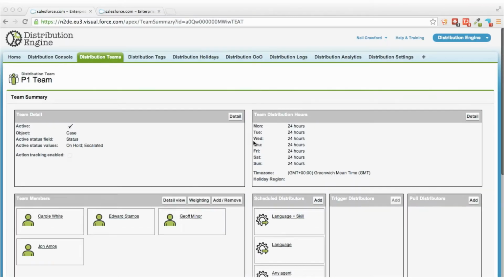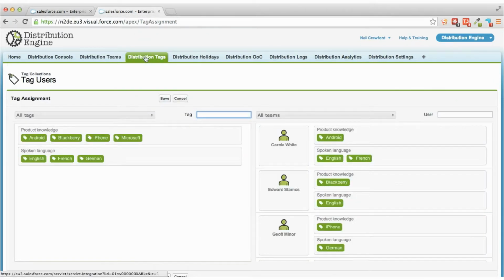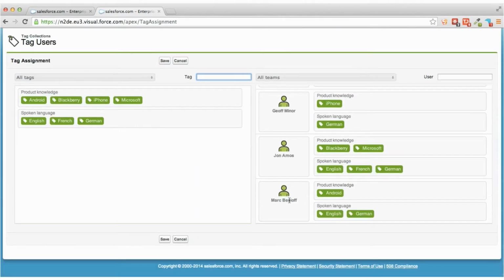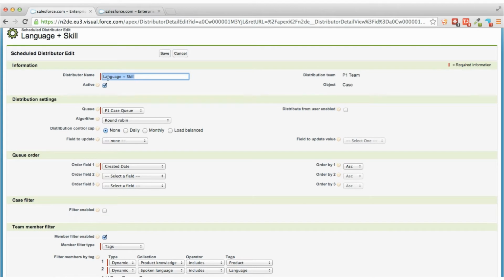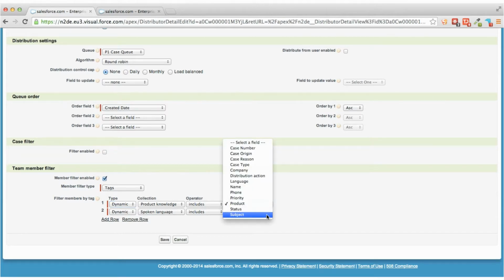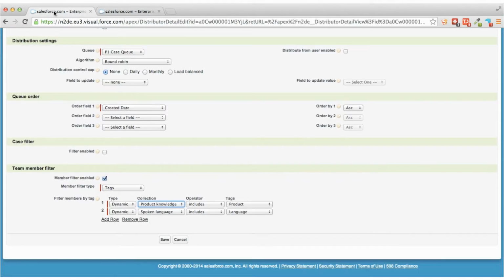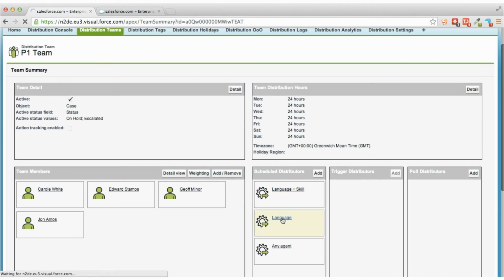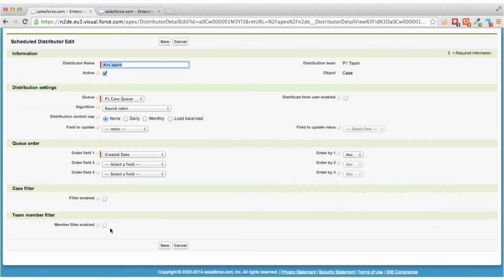Distribution Engine Support - Routing using tags